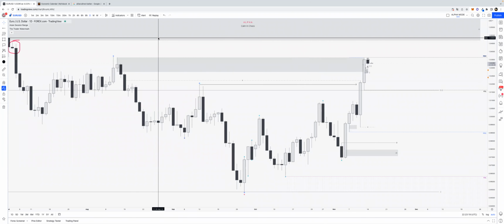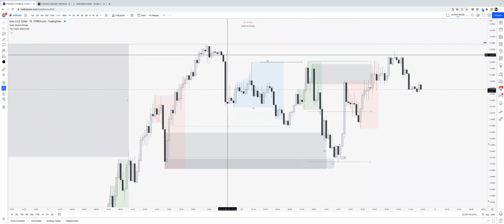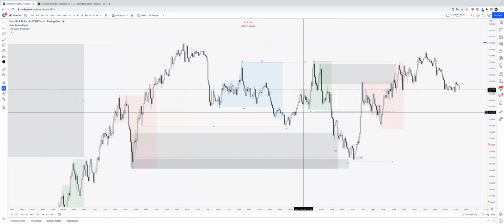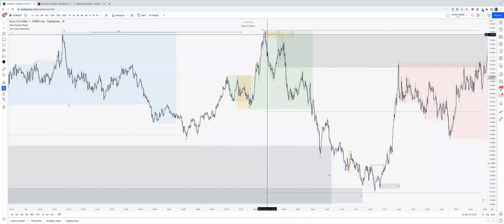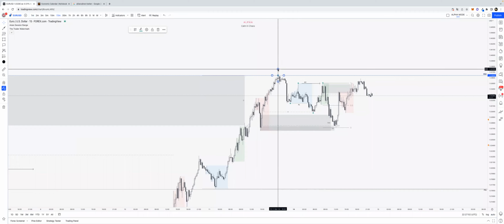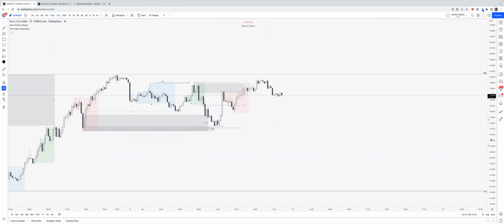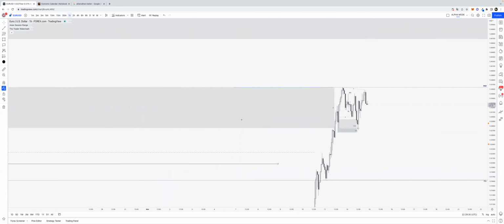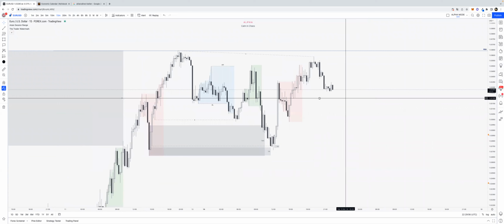Recap #1 EURUSD 14-11-22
In this recap, I go over the PA of Monday 14-11-22. I discuss HTF Liquidity, HTF candles, Sessions and the daily cycle. Based on this I dive into the trade opportunities.